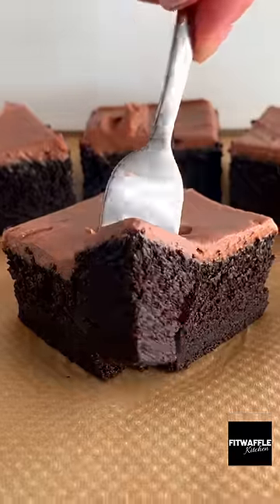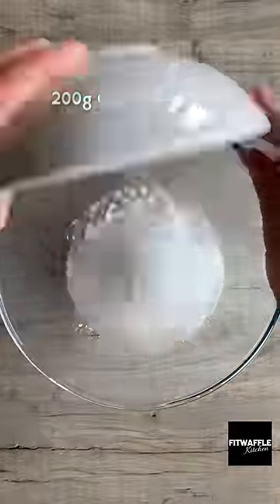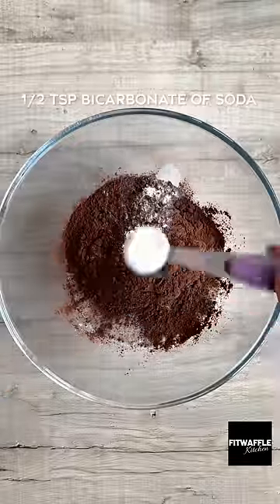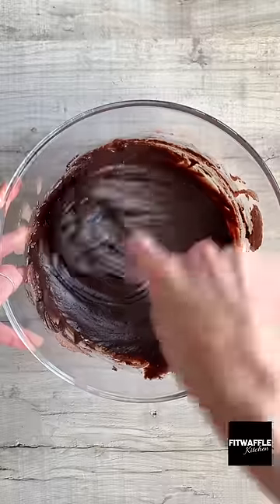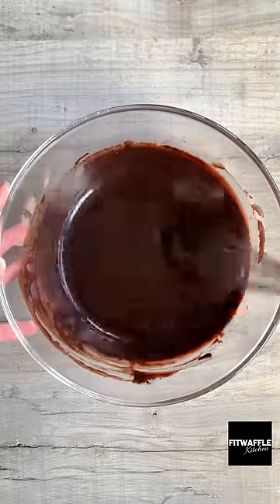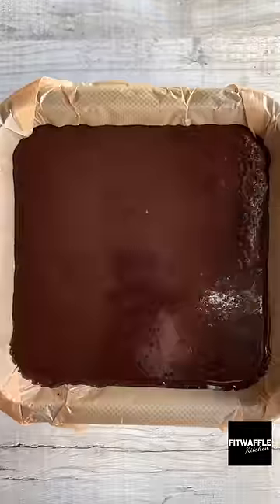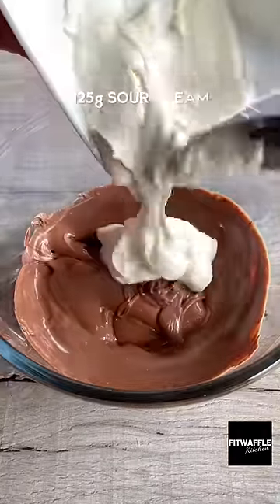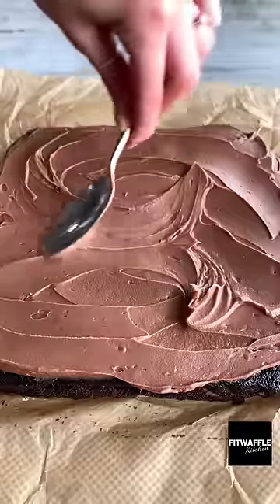The Best Chocolate Cake! Recipe tutorial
How to make the Bes Chocolate Cake!

Check out this chocolate cake recipe! It's so simple to make!